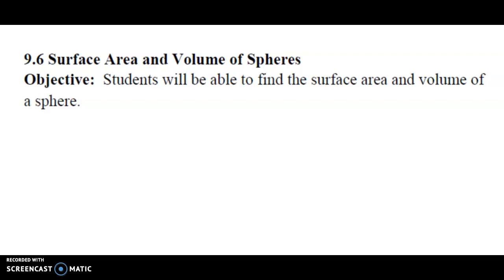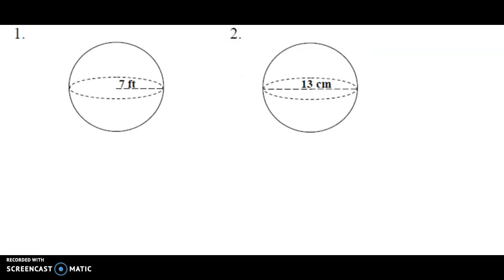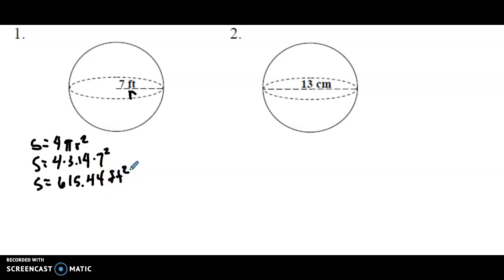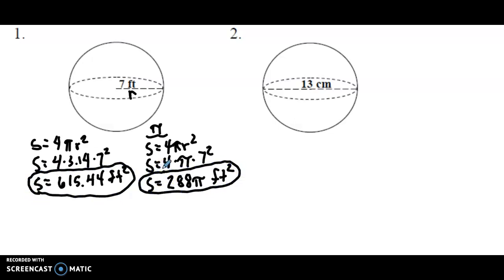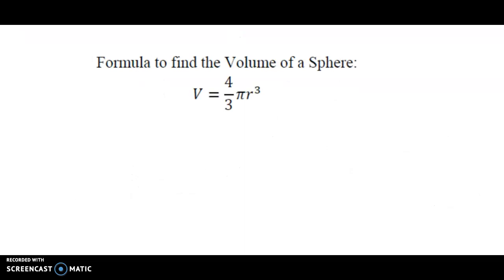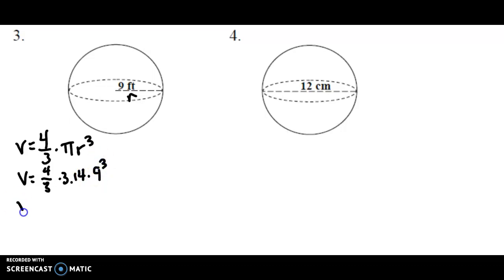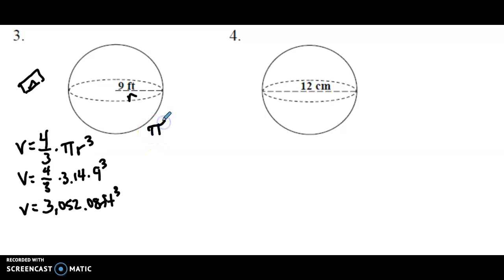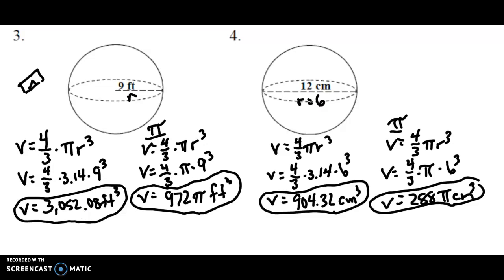9.6 Surface Area and Volume of Spheres